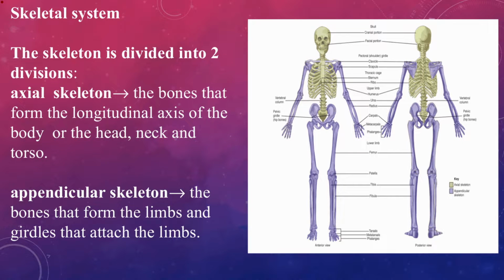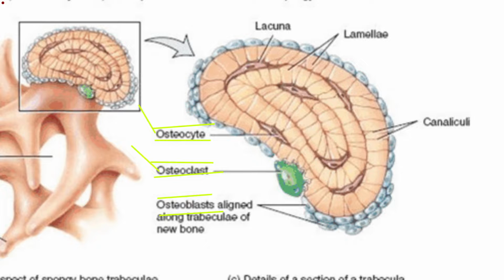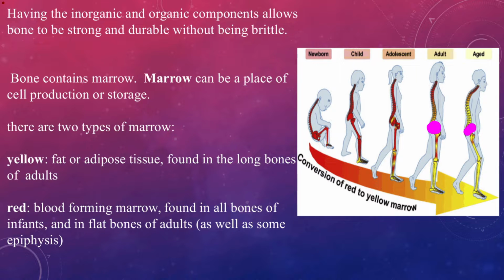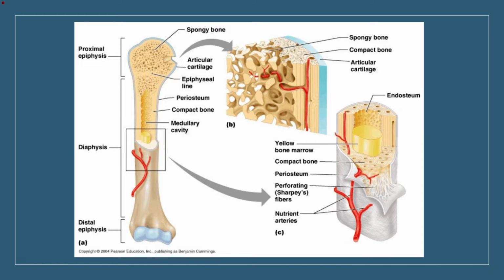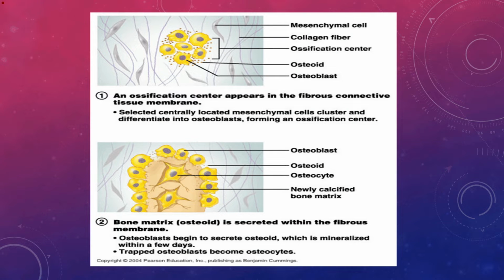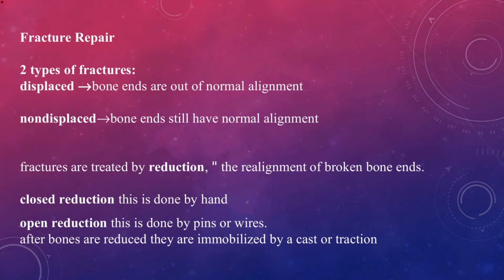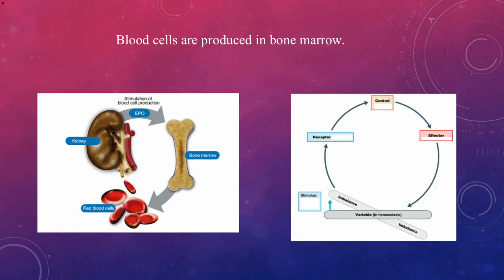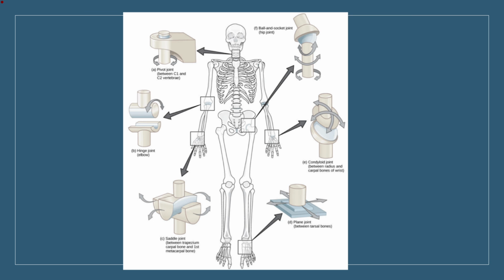BIO 152W - Bones Lecture